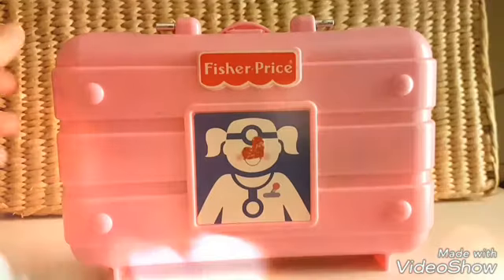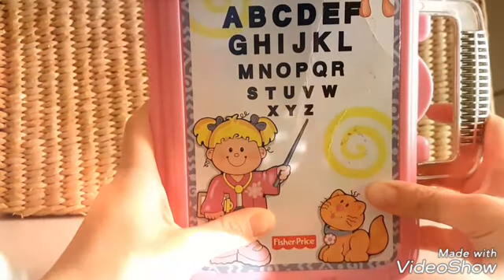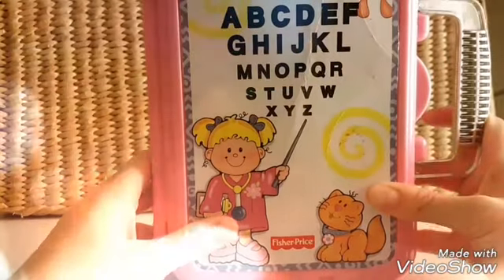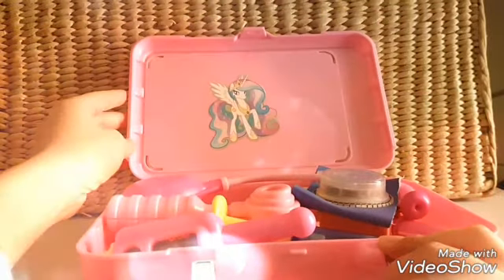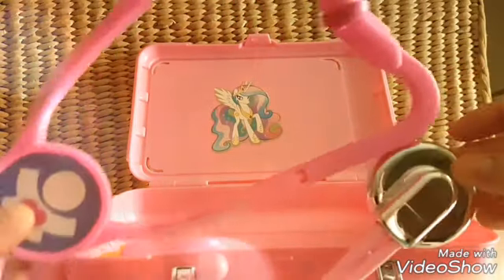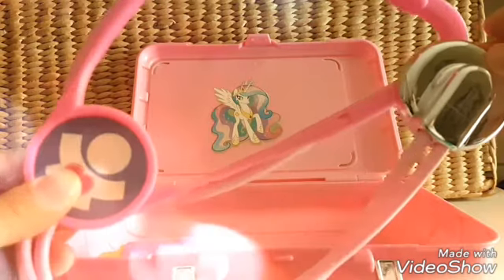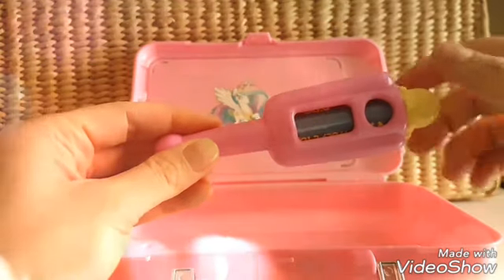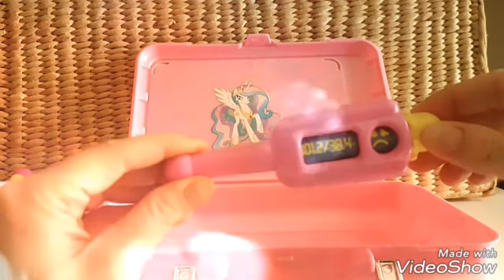《 💉Medical Kit - 救護箱》 English & Cantonese 英文- 中文 (廣東話)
Kids can learn about what's in《Medical Kit - 救護箱》in both English & Cantonese 英文- 中文 (廣東話) Using Fisher Price Medical Kit